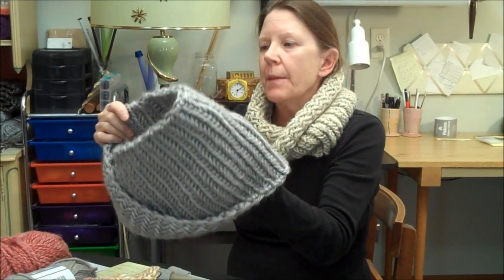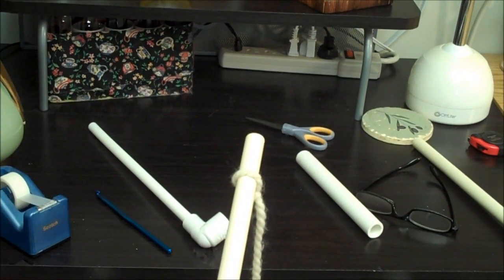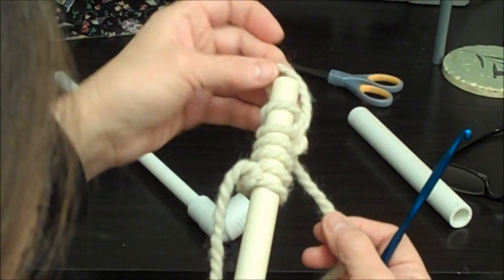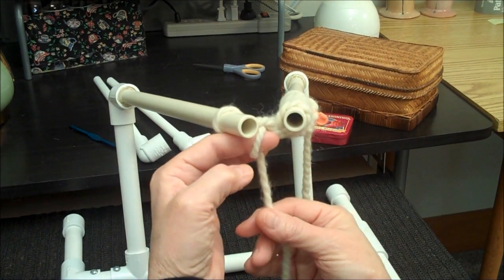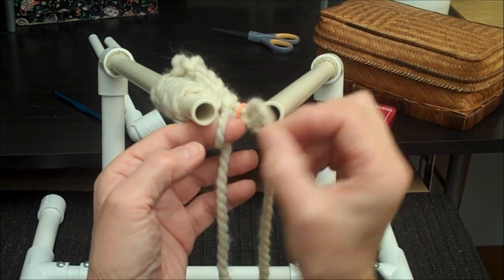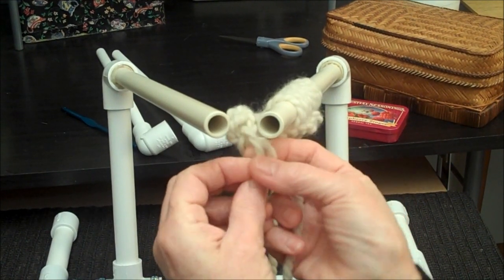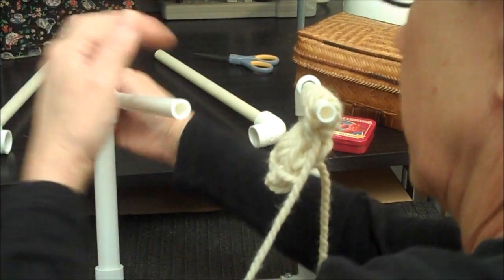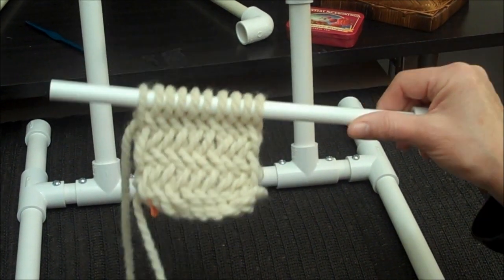Lesson # 33 Part B: Herringbone Stitch Knit Twisted Cowl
Try this very easy pattern and cable cast on for making herringbone stitch on the stationary rods.  Be SURE TO WATCH PART A to see the corrected/expanded version of the cable cast on and marking so that you can cast off and join in one step.  Both cowls were knit on the equivalent of a US 17 needle.  NEW INFO: TRY A LARGER PIPE, FOR A LOOSER LOOK WITH LESS CURL.  I USE A MUCH LARGER PIPE IN AN UPCOMING VID FOR KNITTING IN THE ROUND.
Completion time is 2 1/2 to 3 hours.  The cowl I'm wearing in the video was made with one skein (106 yd.) of Wool-Ease Thick and Quick in "Oatmeal".  The lighter gray was made with 2 skeins (145 yd) Hometown USA.
For the Wool-ease cowl, cast on 26 stitches and knit 48 rows or until the scarf is approx. 24".  Make sure you are saving enough yarn for the cast off row.  Finished size: 8 1/4" deep and 24" around
Light gray Hometown USA cowl: Cast on 30 stitches, knit 54 rows (about 26") or until desired length)
The herringbone pattern is:  K2togtbl, dropping the first stitch from your fingers, and repeating until the end of the row, then re-piping the very last stitch.  Each row is a mirror image of the other.  You can make this pattern using an odd or even number of cast on stitches.  To create the twist, simply twist the scarf once before sewing or weaving the ends together. See Part A of this lesson for the cast off demo.